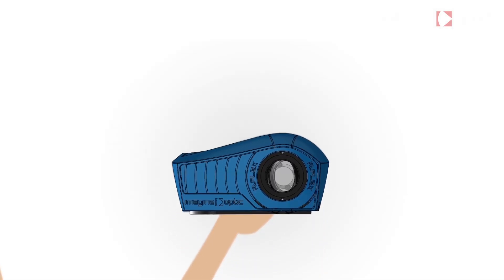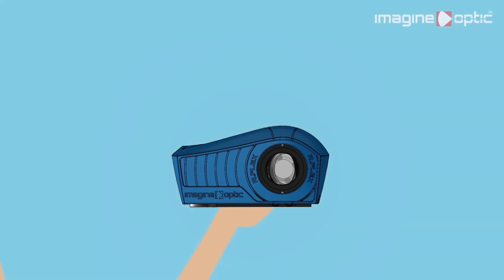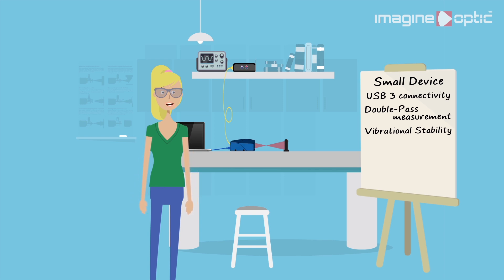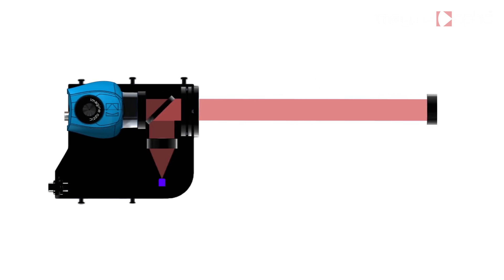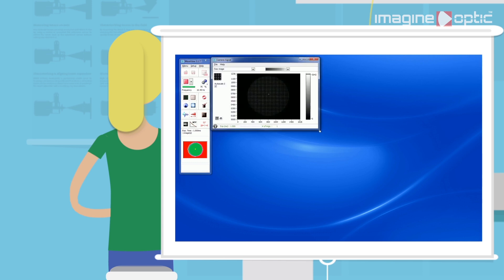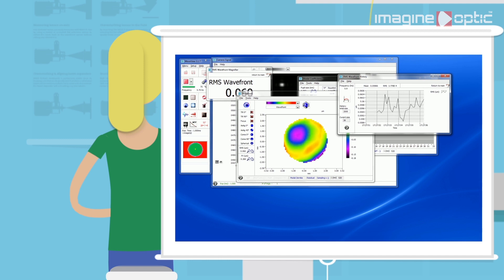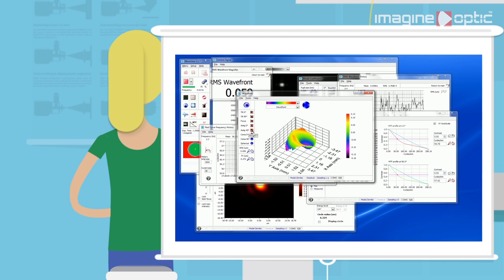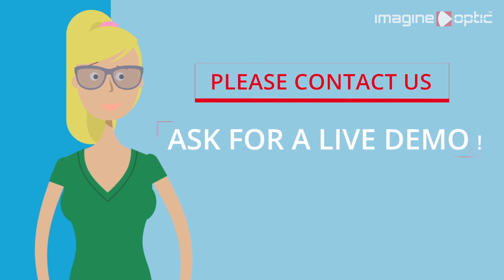This is R-Flex - Self-illuminated wavefront sensor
Alternative to interferometer, HASO R-Flex is a compact, robust metrology tool for characterizing optical components.